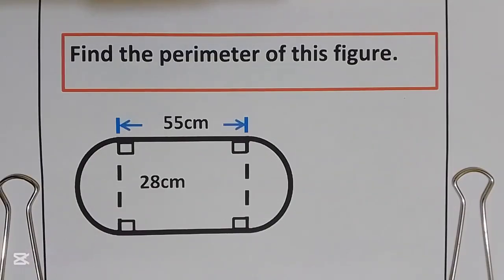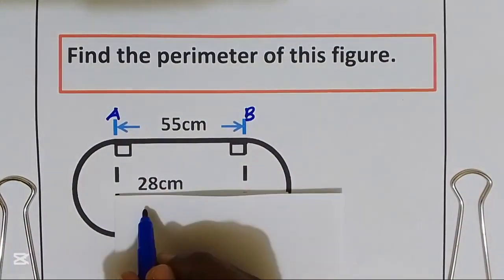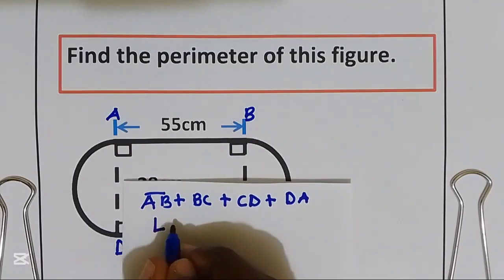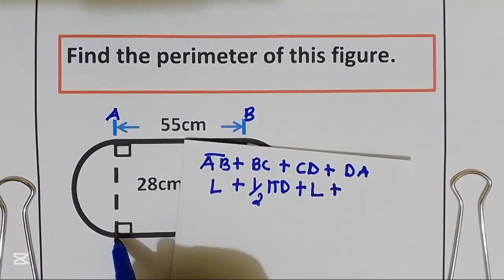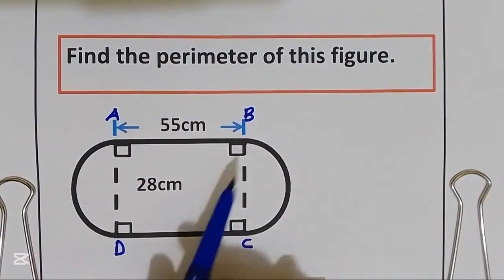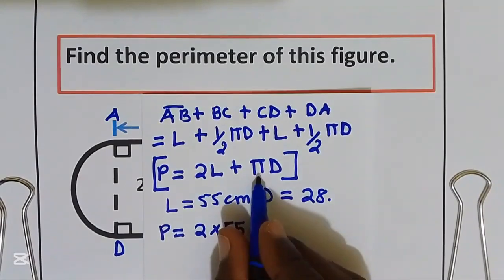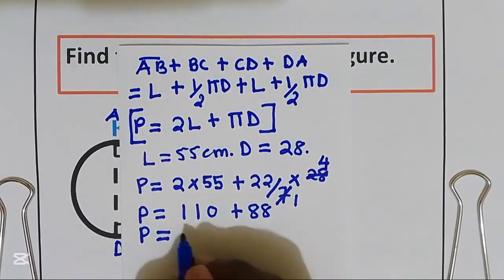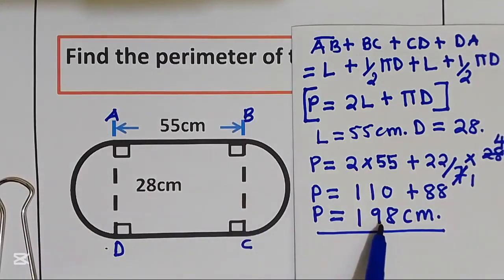Master Perimeter of Combined Figures: Step-by-Step Guide!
Are you struggling with finding the perimeter of combined figures? This video breaks down the process into simple, easy-to-follow steps! Learn how to tackle these tricky geometry problems with confidence.

*   **Understanding Combined Figures:** Discover what combined figures are and how they're formed.
*   **Breaking Down Complex Shapes:** Learn how to identify the individual shapes that make up a combined figure.
*   **Measuring the Sides:** Master the techniques for accurately measuring the sides of each shape, including those shared by multiple shapes.
*   **Calculating the Perimeter:** Understand the formula for finding the perimeter and how to apply it to combined figures.
*   **Practice Problems:** Work through several example problems with detailed explanations.
*   **Real-World Applications:** See how finding the perimeter of combined figures is used in everyday situations.

**Why is Finding the Perimeter of Combined Figures Important?**

Understanding how to calculate the perimeter of combined figures is a fundamental skill in geometry. It's essential for:

*   **Construction and Design:** Architects and engineers use it to calculate the amount of materials needed for building projects.
*   **Landscaping:** Determining the amount of fencing or edging required for gardens and yards.
*   **DIY Projects:** From framing artwork to building furniture, finding the perimeter is a crucial step.
*   **Standardized Tests:** This concept frequently appears on standardized math tests.

**Example Problems Covered in This Video:**

We'll walk you through several examples, including:

*   Finding the perimeter of a rectangle combined with semicircle.
*   Calculating the perimeter of a shape made up of multiple squares and rectangles.
*   Solving problems where some side lengths are missing.

**Take Your Geometry Skills to the Next Level!**

This video is designed to help you master the concept of finding the perimeter of combined figures, no matter your current skill level. By following the step-by-step instructions and working through the example problems, you'll gain the confidence you need to solve any perimeter problem.

*   **Share** this video with your friends who are also learning geometry!